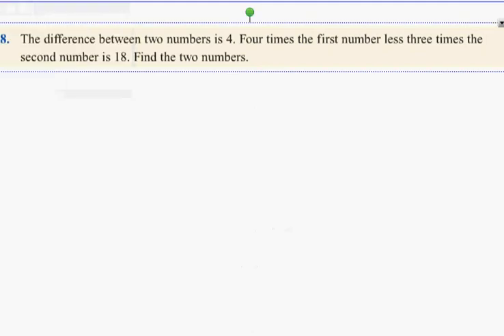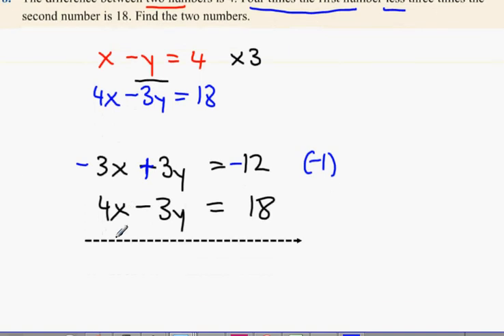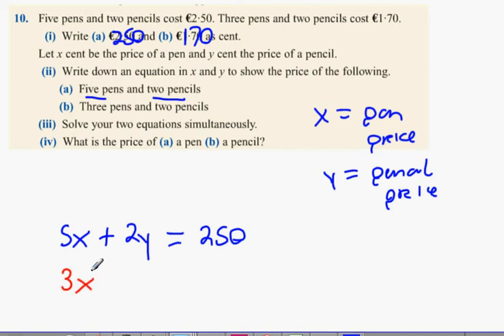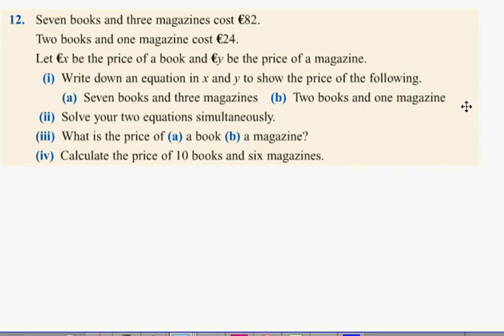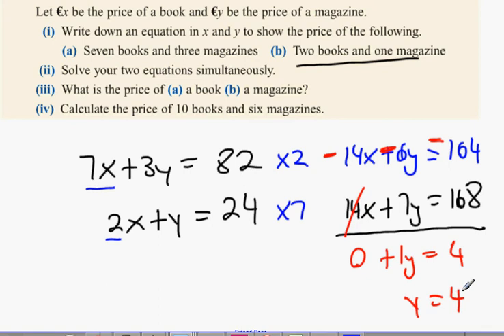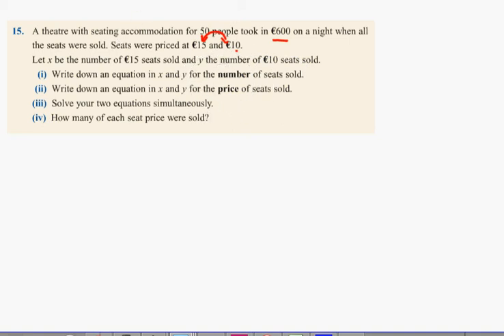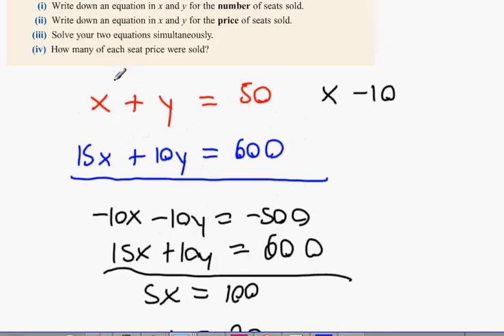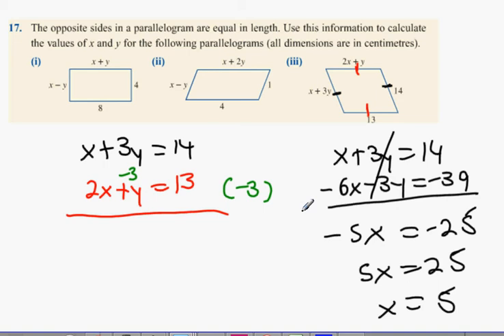1st exercise 35 2 q8q10q12q15q17